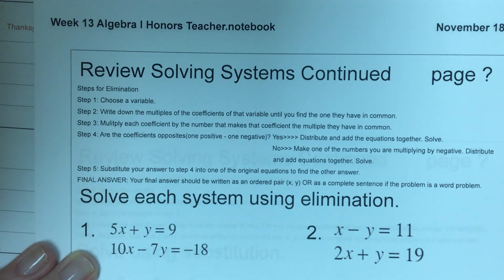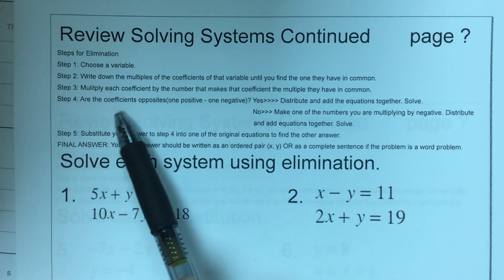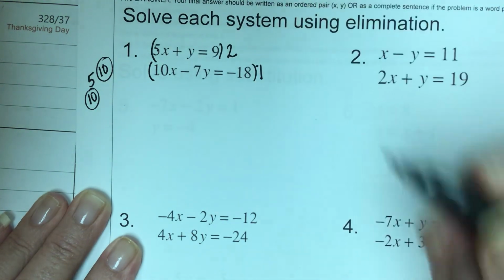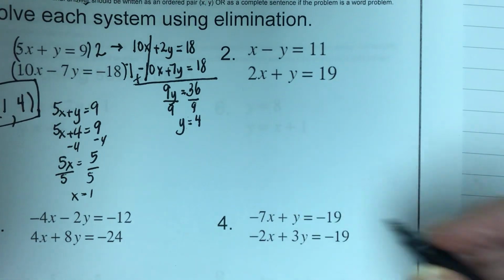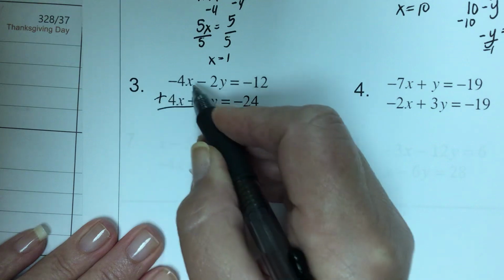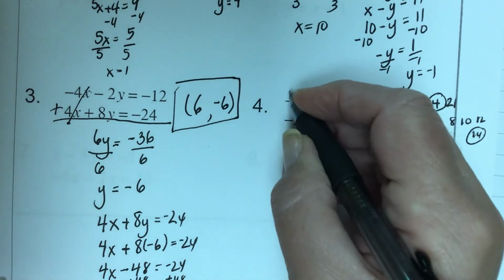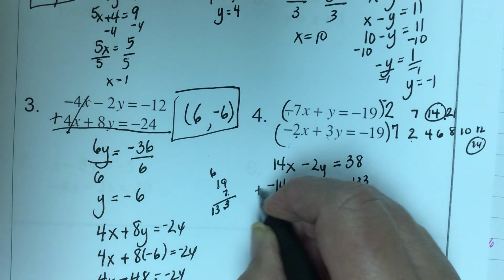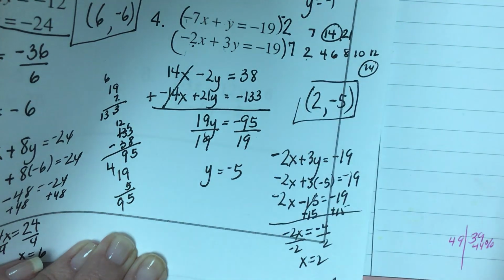Review Solving Systems of 2 Equations Using Elimination